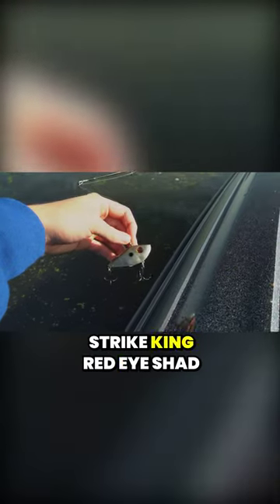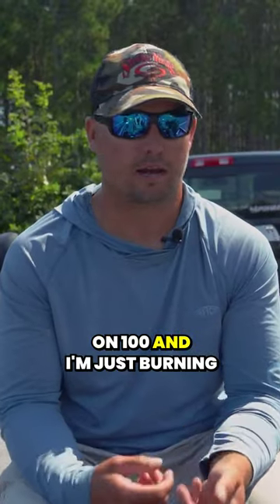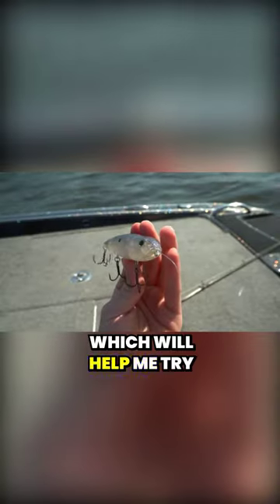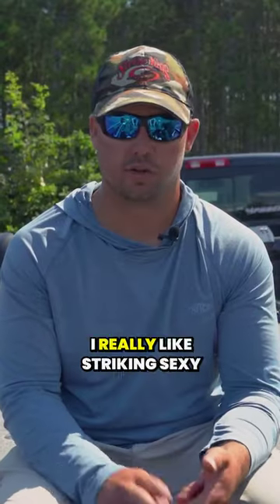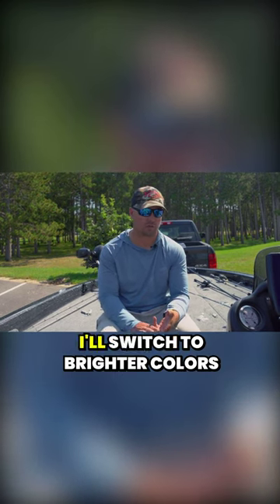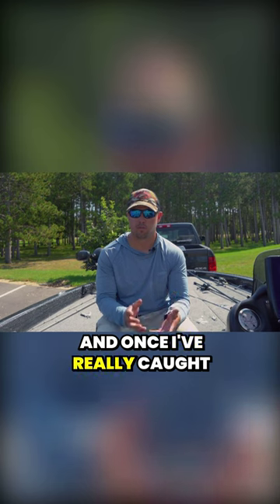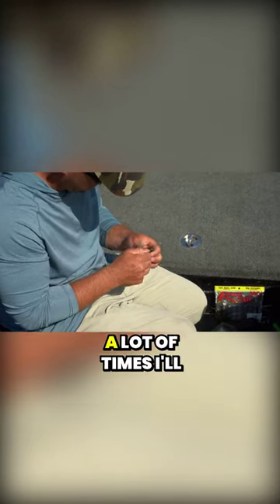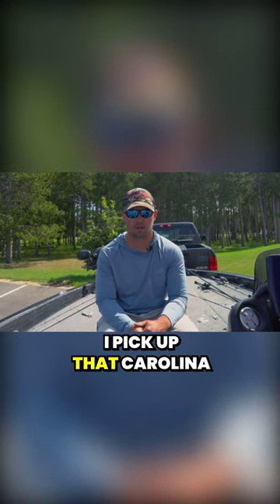How to catch FALL Bass on the Mississippi River - Cade Laufenberg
Head to Omniafishing.com to stock up on your fall fishing lure🙌